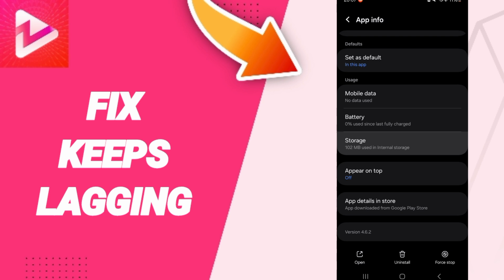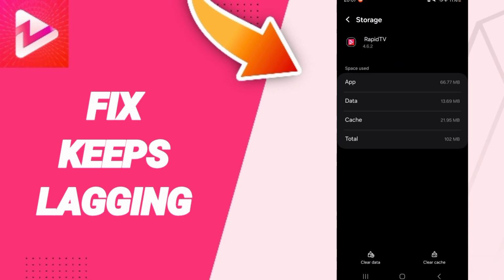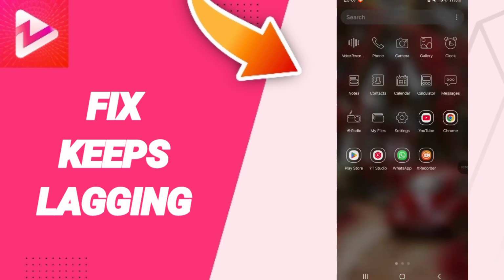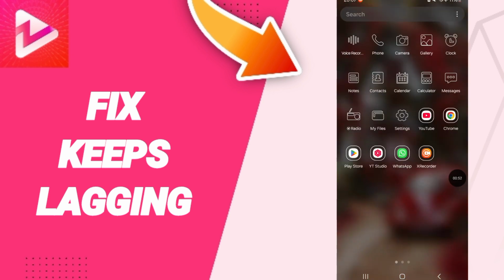How To Fix Keeps Lagging On Rapid TV App 2025